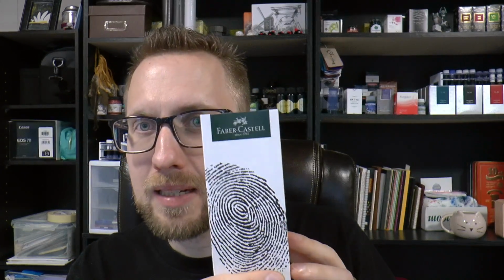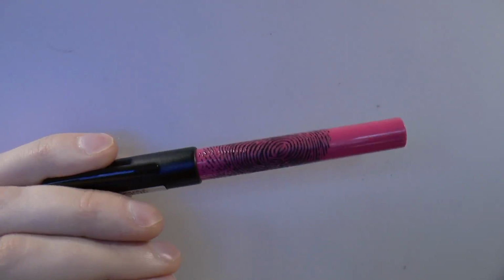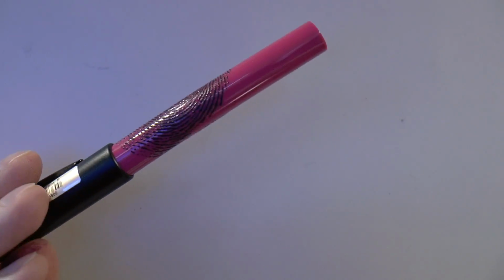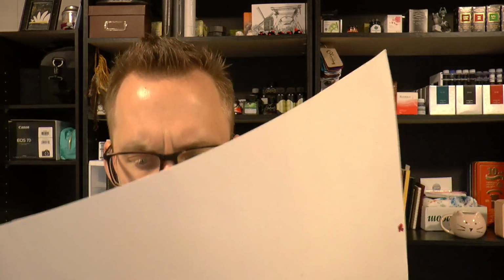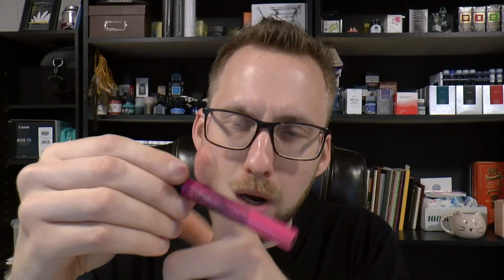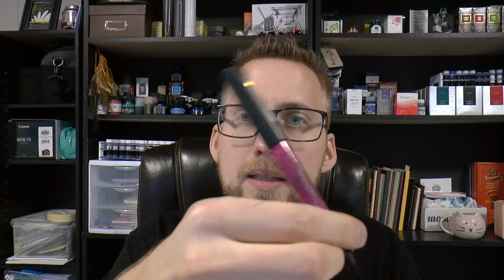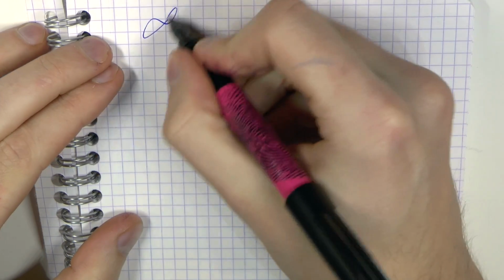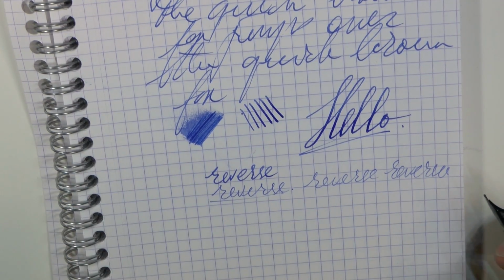Faber Castell WritINK Fountain Pen Review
Talk to me on FPN: StephenBrown